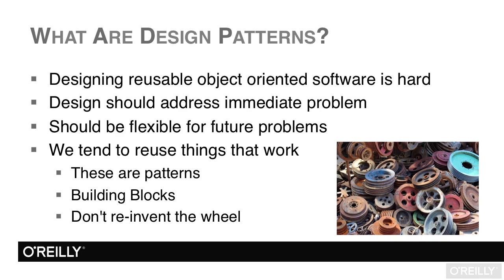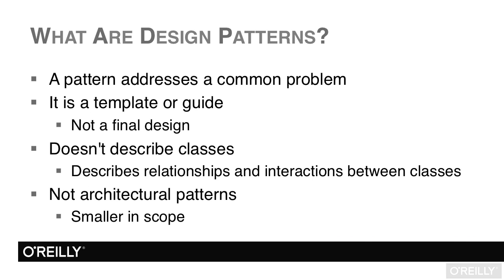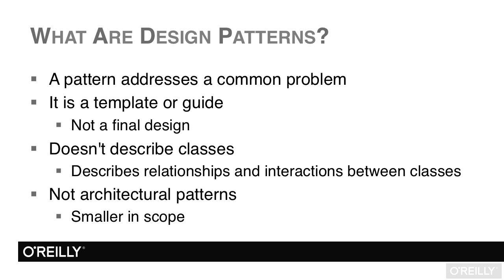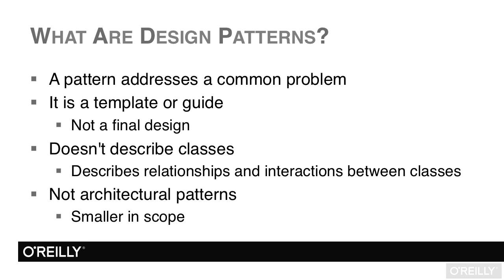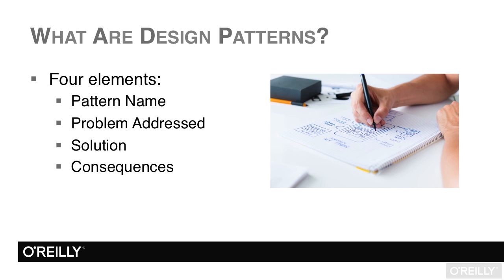083 design patterns and the gang of four